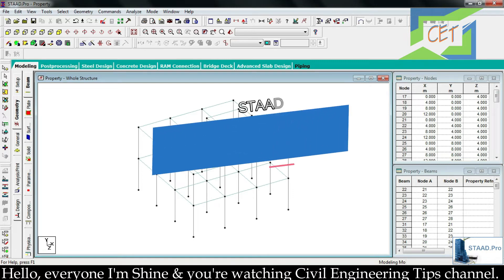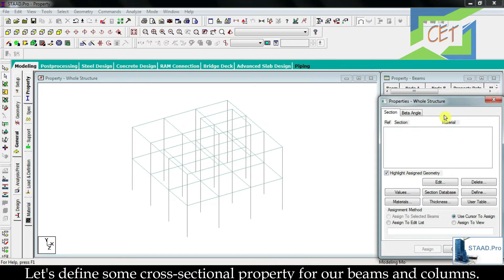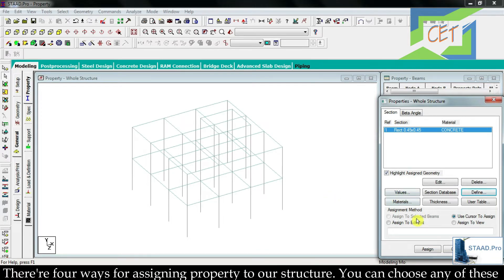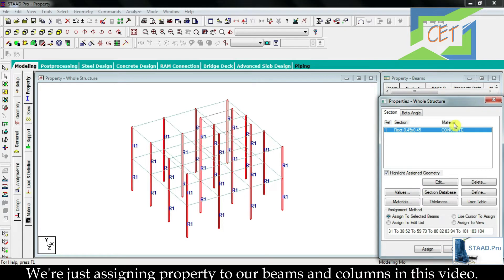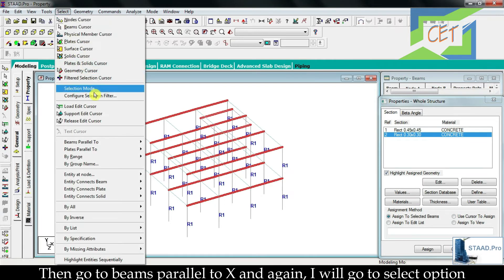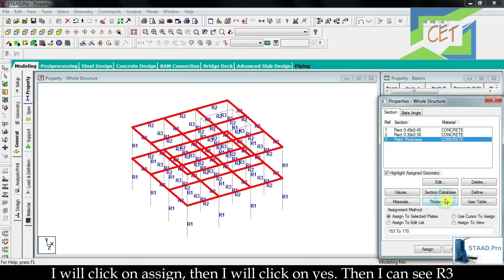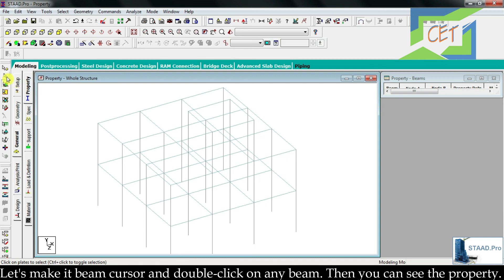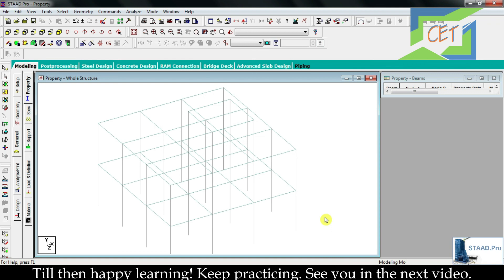#12. How to Assign Property to Beams, Columns & Slabs in STAAD.Pro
This Video shows you that how we Define and Assign member property (like beam size, coulum size and slab thickness) of Beam, Column & Slabs. There is a short tip for you. Don’t miss it.